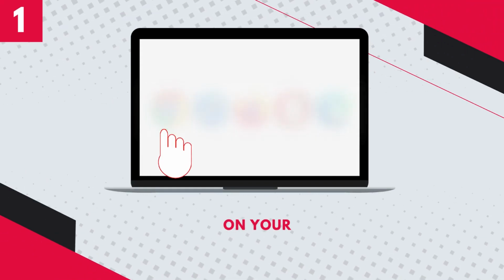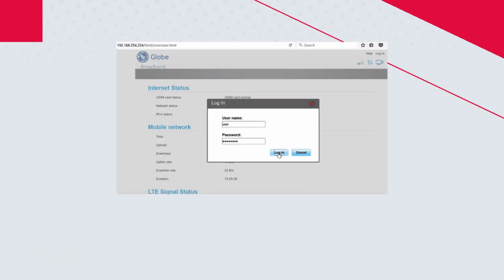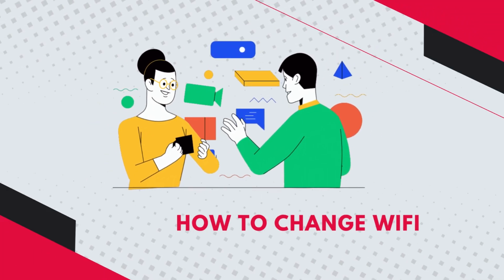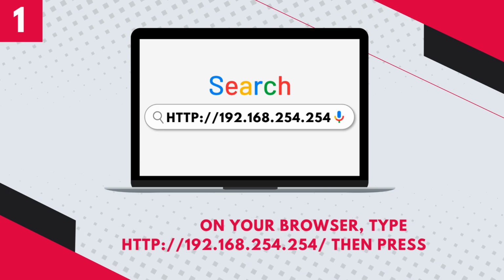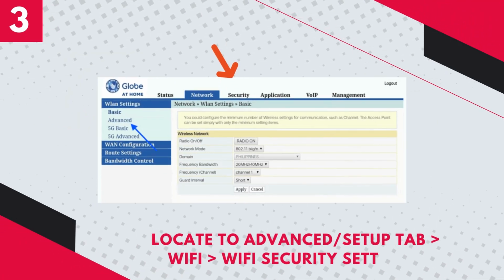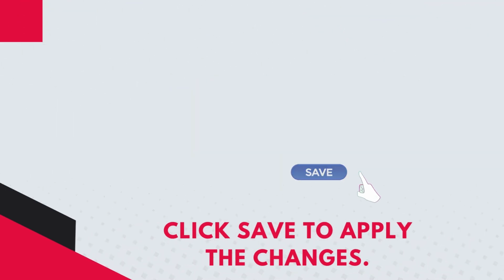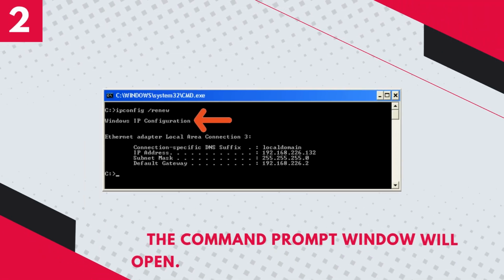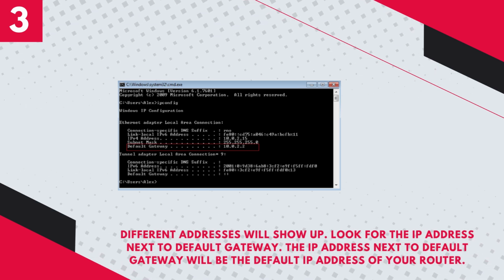How to login to 192.168.254 ?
Learn how to login to 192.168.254 effortlessly with this step-by-step tutorial. Discover the necessary steps and tips to access your router's admin panel quickly and securely. Also, find out how to change your router's password for enhanced security. Watch now to get started!